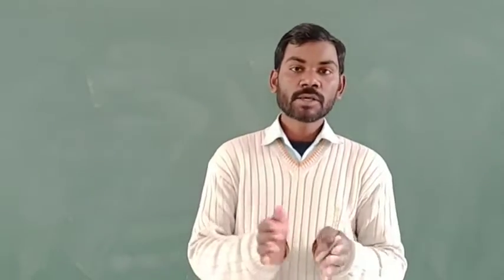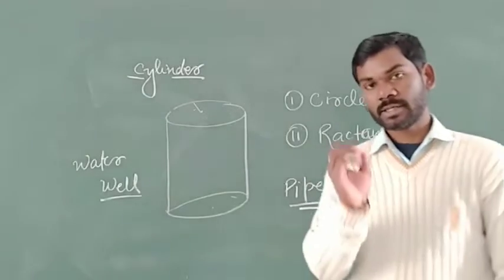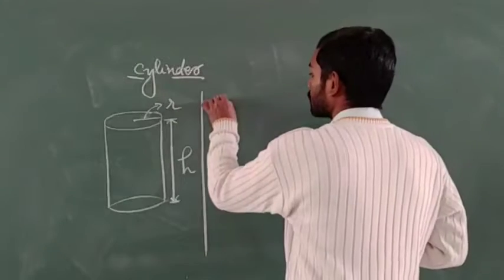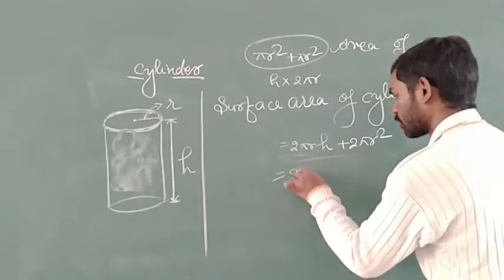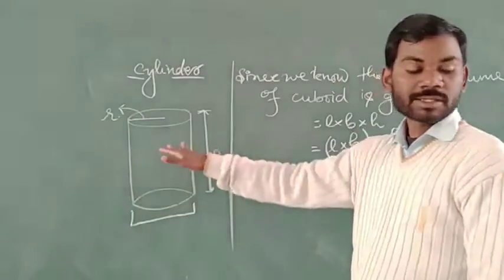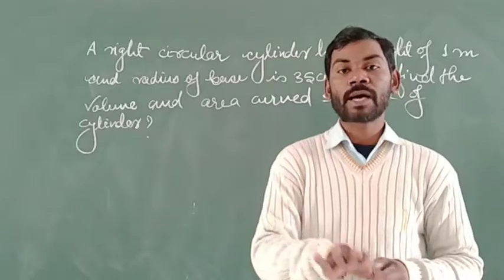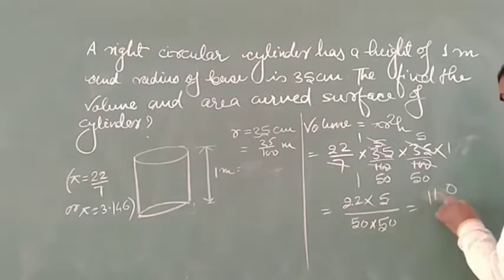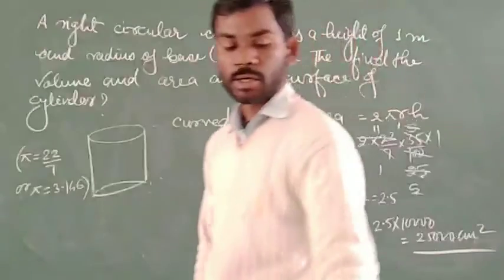Surface area and Volume